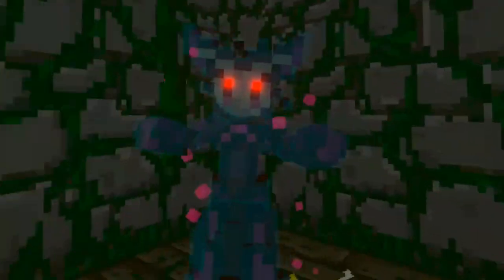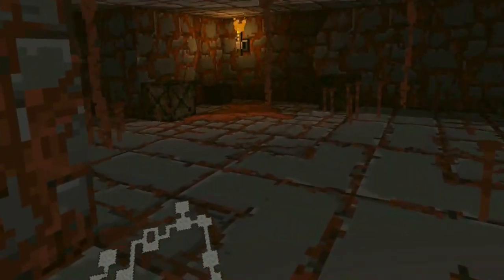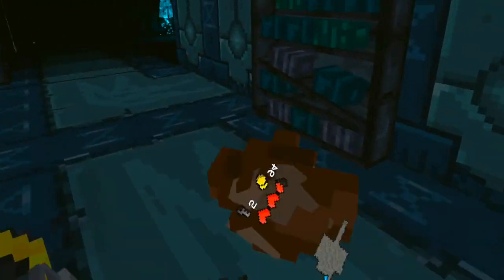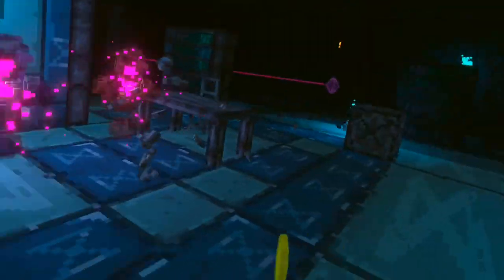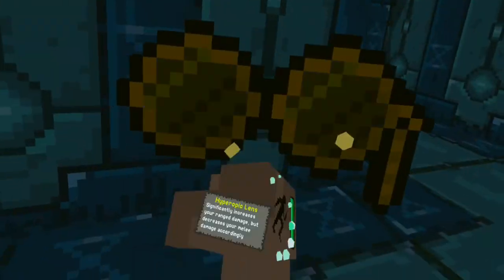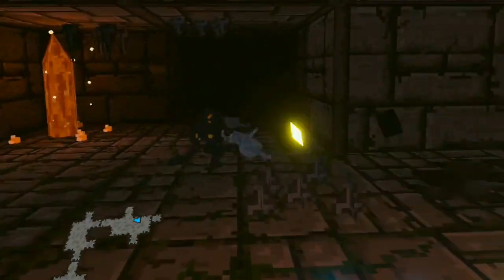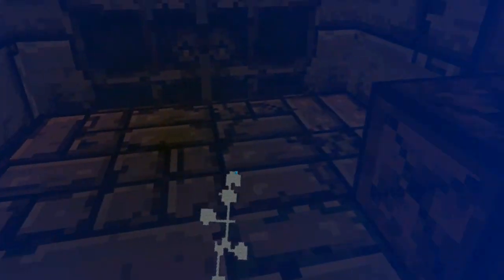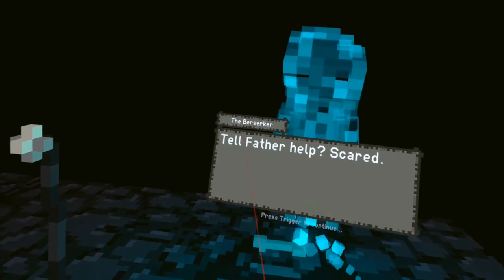Ancient Dungeon VR MOD introduces NEW NINJA CLASS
In this episode of Ancient Dungeon VR I'm playing with Emerald's two mods! One of them adds a TON of new items and dungeon floors, while the other mod adds CLASSES and NEW WEAPONS. It's seriously cool and i would really appreciate a like or subscription if you enjoyed!

Ancient Dungeon VR Berserker's delve is insane and so are Emerald's Mods. They add so many items, dungeons and classes! Insane moments on the Meta Quest 2 headset. And soon i will even be revisiting Polar Dread VR

Intro - 00:00
Overgrown Gatehouse - 01:23
Deranged Adventurer - 07:07
Infested Dungeon - 07:20
Doomshroom - 11:30
Forgotten Library - 11:53
Rabid Bestiary - 19:30
The Sprawling Crucible - 20:26
The Ashen Revenant - 25:17
The Beast - 25:54
Outro - 28:13